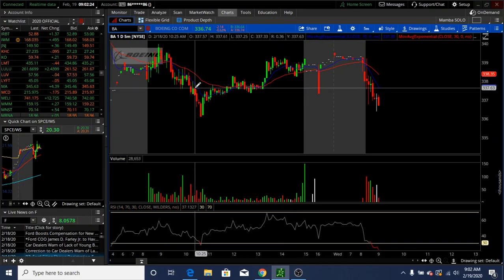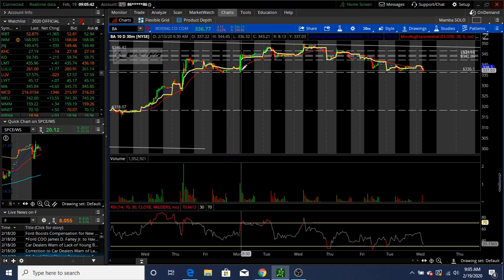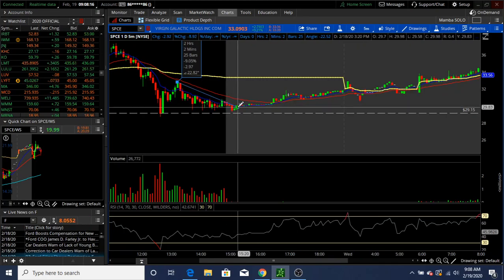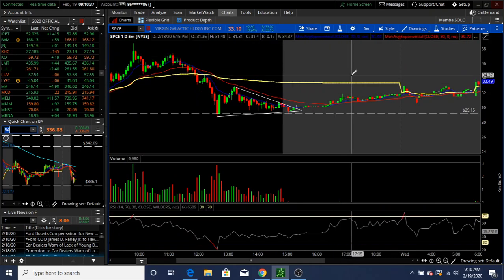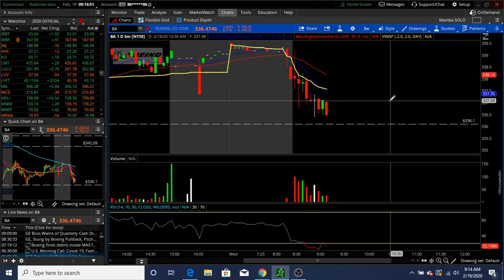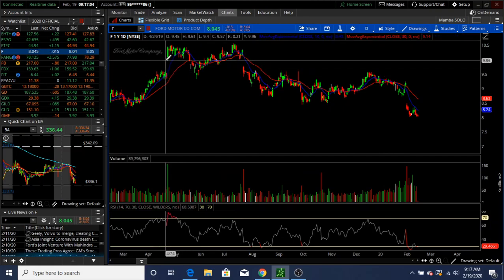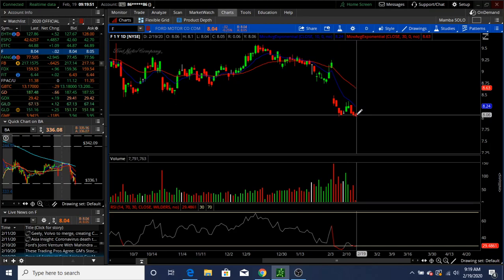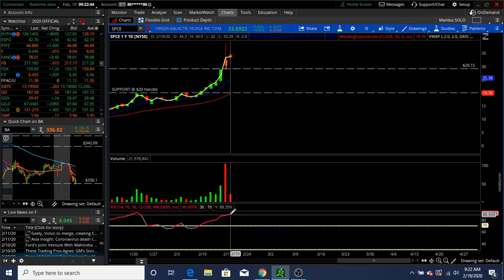2/19/20 Trade Analysis: $SPCE $BA $F 👨‍✈️🚀🛰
🛠Live Market Action & Technical Analysis: Study Session

$SPCE (closed a few warrants) 👨‍✈️🚀🛰

$F (discussion of serious bear trend, don't go long) 🚗🚕

$BA (bearish scalp, but thin ice, can flip quickly) ✈️